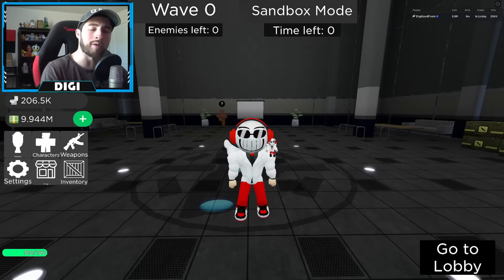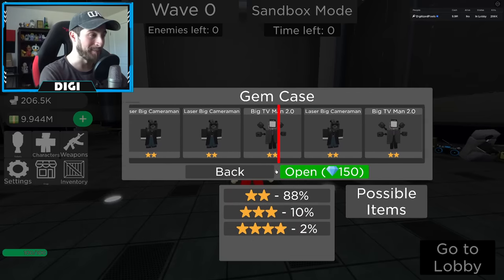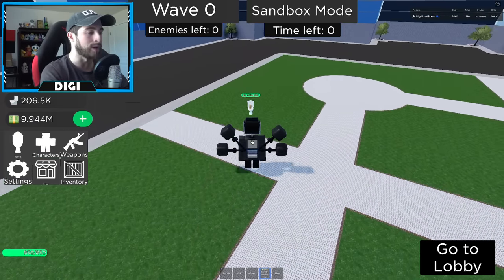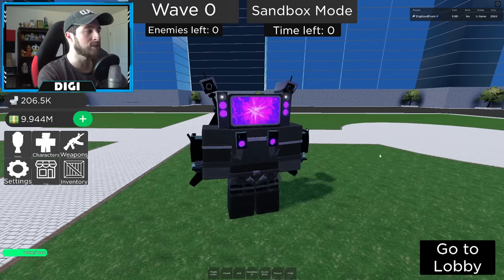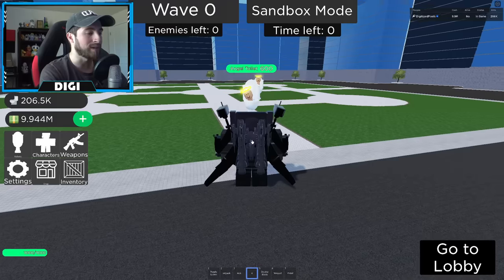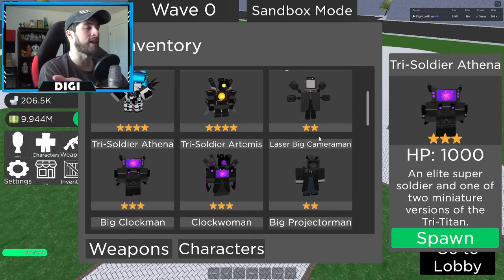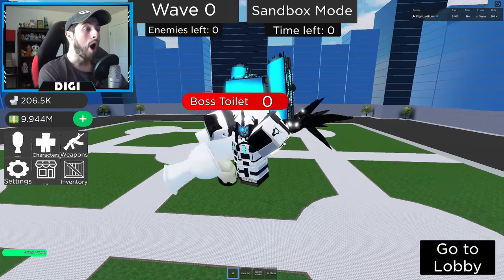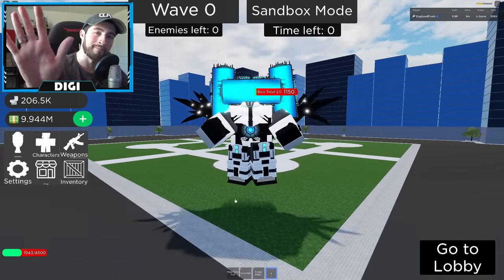How to get TITAN COMPUTERMAN, SONAR TITAN, and MORE in SUPER TOILET BRAWL - Roblox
I'll be showing you guys how to get TITAN COMPUTERMAN, SONAR TITAN, and MORE in SUPER TOILET BRAWL!